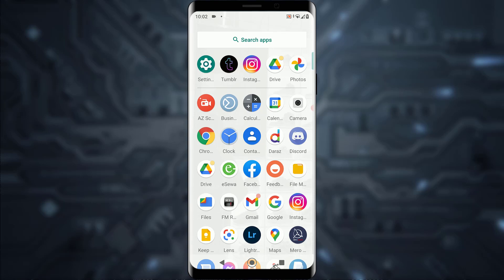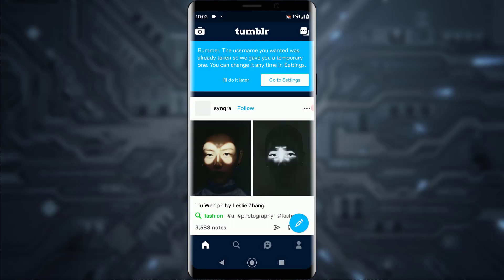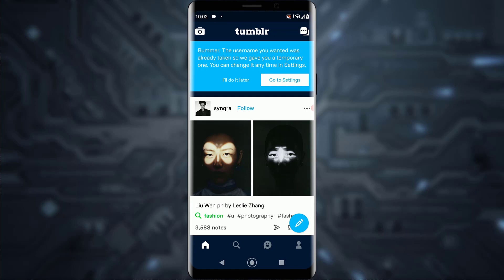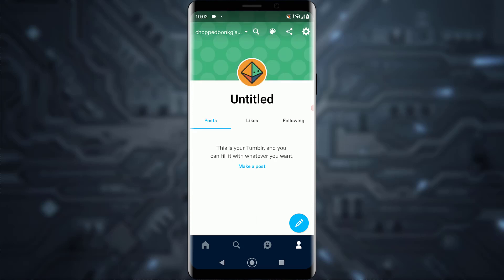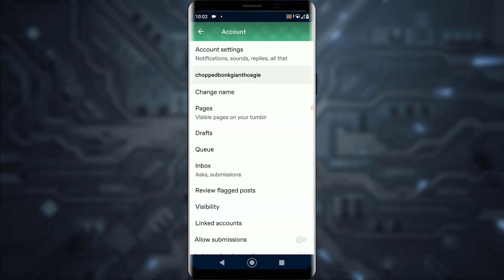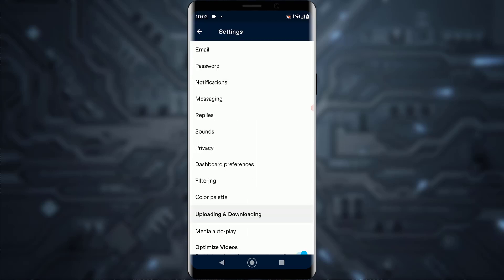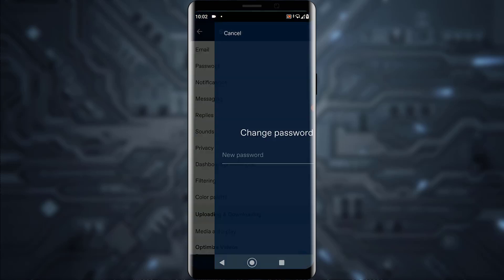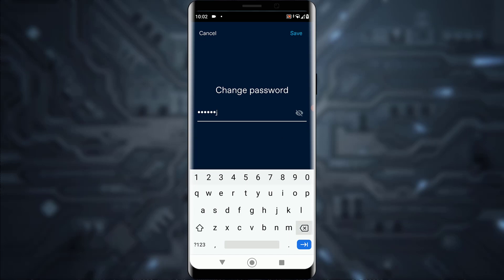How to Change Tumblr Account Password | Tumblr Mobile app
Thinking of changing the password of your Tumblr account but don’t really know how? Well, you’ve come across just the right video.
Follow the steps  as listed down here in order to change your password in Tumblr:
1. Open the Tumblr application you have installed on your phone previously. Log in to your account if you haven’t.
2. Tap on the small profile icon on the bottom right corner followed by the Settings icon depicted by a gear on the top right corner of the screen.
3. Tap on account settings and then tap on password.
4. Duly type in the new password on the blank space and tap on Save.